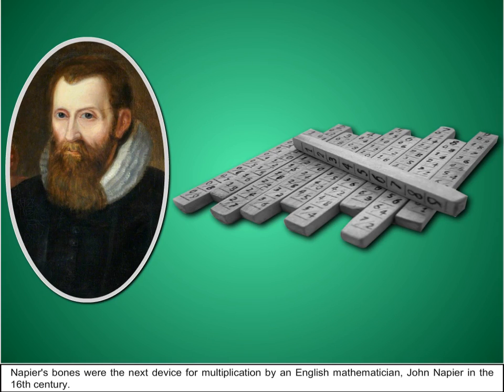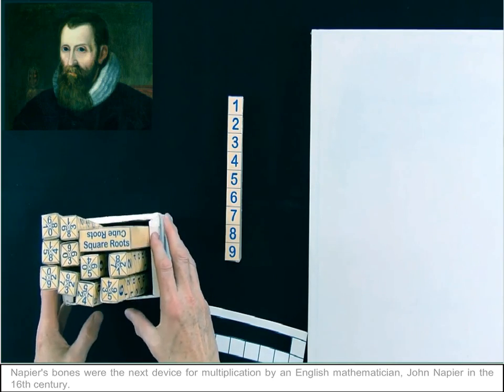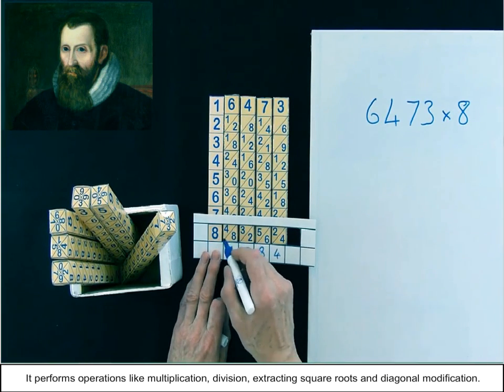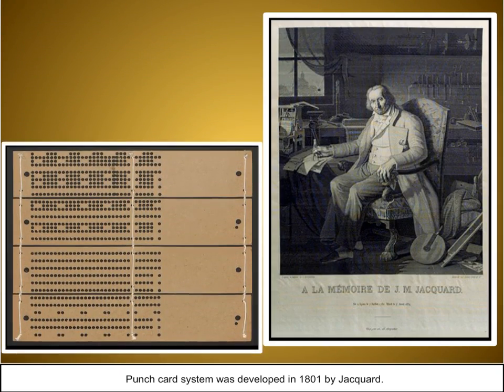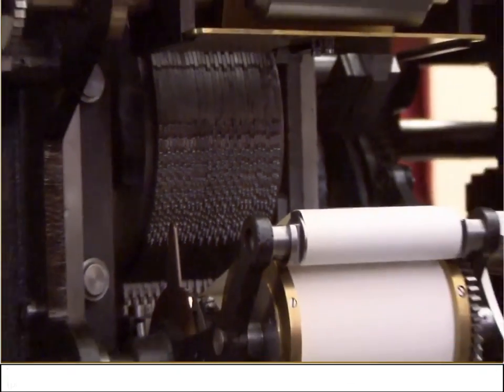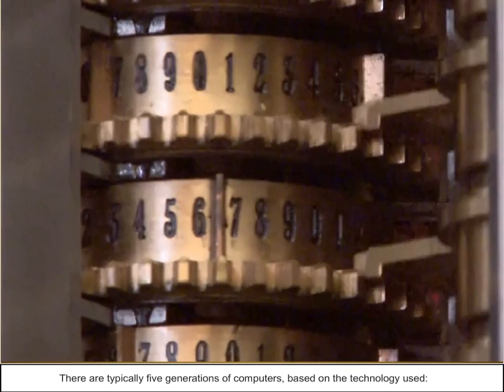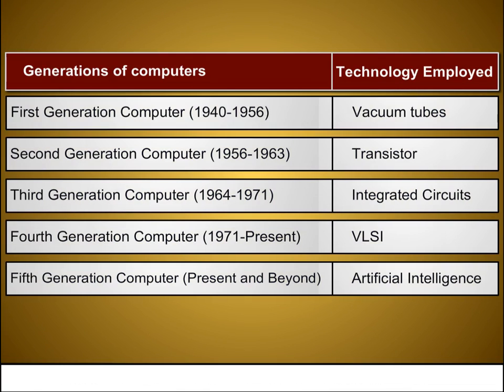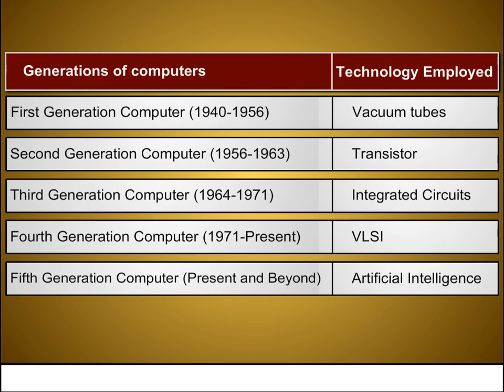History of Computers ccc course nielit